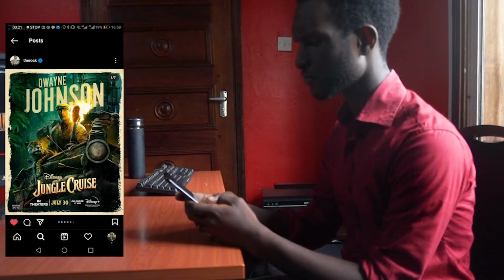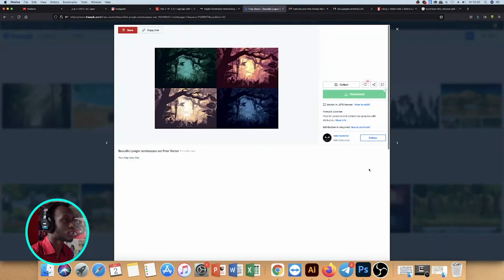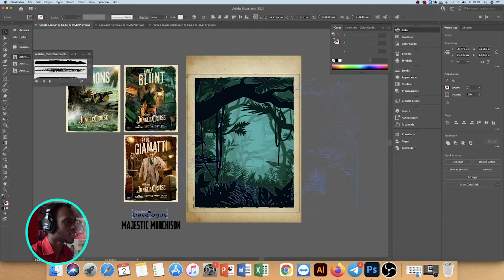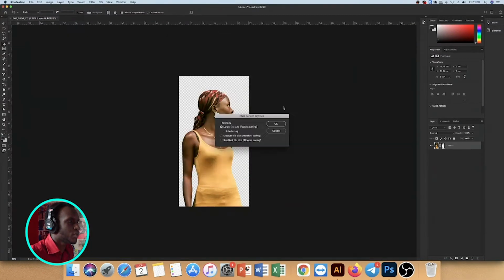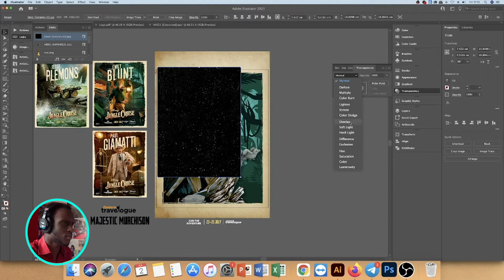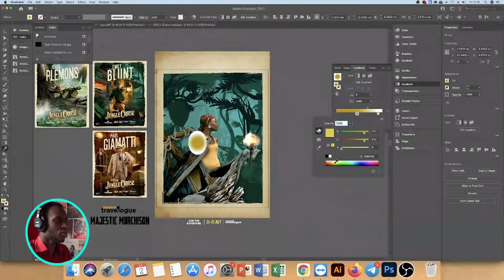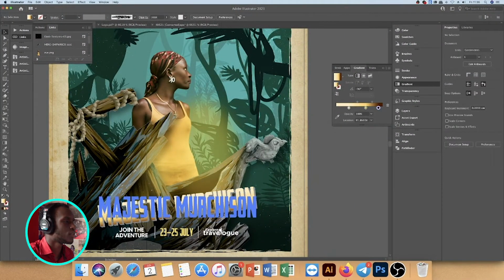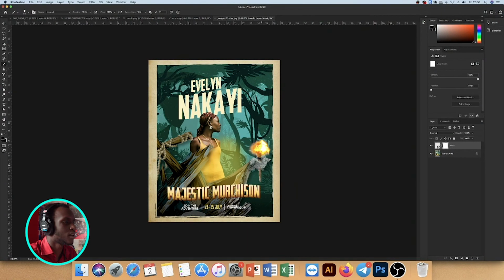I CREATED A JUNGLECRUISE POSTER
I was scrolling through my instagram feed when I landed on the Rock's poster about his new movie Jungle Cruise coming July 30. The posters were mint and I challenged myself to create the same poster with a twist for my people over at EasternTravelogue

CHAPTERS
0:00 What If Intro
0:46 Editing The Poster (Process)
13:10 Result
13:20: Conclusion